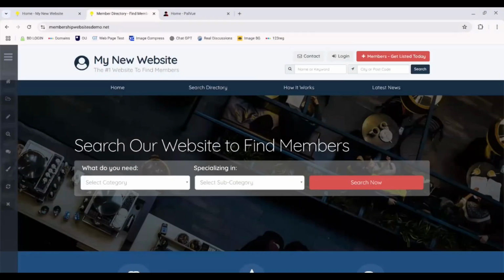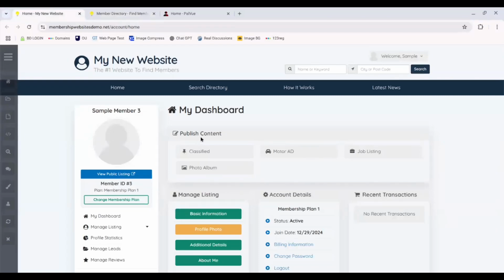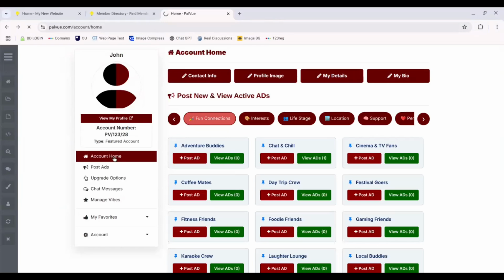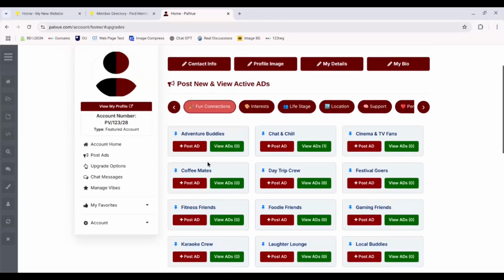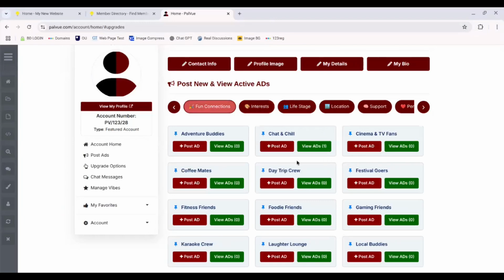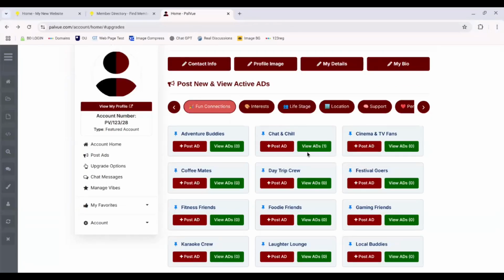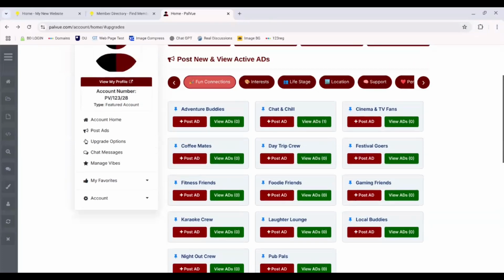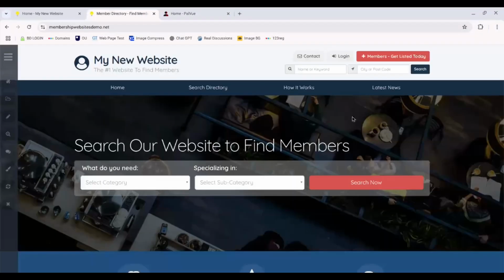Brilliant Directories Member Dashboard – Custom Navigation for 100+ Post Types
🚀 Brilliant Directories Member Dashboard – Custom Post Navigation for Dating, Classifieds & Directories

In this Brilliant Directories tutorial, I show you a customised member account area built for a friendship and dating platform, and explain how the same approach could also work for business directories, classified websites and other membership sites.

The standard Brilliant Directories member dashboard can become difficult to navigate when a website has a large number of post types, so this example shows a more visual and organised way to structure the account area.

In this video, we cover:

• Brilliant Directories member dashboard
• Custom member account design
• Friendship and dating directory
• Managing large numbers of post types
• Custom dashboard navigation
• Jump links within the account page
• Account Home navigation
• Post Ads navigation
• Chat messages
• Member reviews
• Organising post types into categories
• Horizontal scrolling navigation
• Mobile-friendly dashboard design
• Displaying live post counts
• Viewing existing member posts
• Creating new posts
• Linking directly to the correct post type
• Classified website dashboards
• Business directory applications

The example website contains around 100 different post types, with many categories available within each one.

Displaying all of those post types in the standard dashboard layout would create a very long and difficult-to-use page.

Instead, the post types have been organised into categories within a horizontally scrolling navigation system.

Members can move through the different sections using navigation arrows on desktop or swipe through them on mobile devices.

The main navigation buttons at the top of the account also use jump links.

For example:

Account Home takes the member to the account section.

Post Ads takes them directly to the area where they can create and manage their posts.

This keeps the dashboard cleaner and avoids duplicating large numbers of links in the standard sidebar.

Each post type can also display the number of live posts that the member currently has.

If a member has one live post within a particular section, they can select that number to view the existing content.

They can then use the Post Ad button to create another post, with the button taking them directly to the correct Brilliant Directories post type.

Although this example has been created around a friendship and dating platform, the same concept could be adapted for:

• Business directories
• Classified websites
• Community platforms
• Membership websites
• Websites with multiple article types
• Directories using large numbers of post types

It is a useful example of how far you can customise the Brilliant Directories member account area to create a cleaner and more intuitive experience for users.

Video chapters:

00:00 Introduction
00:11 Custom member account example
00:22 Friendship and dating platform
00:32 Standard Brilliant Directories dashboard
00:41 Limitations of the standard layout
00:59 Custom dashboard example
01:08 Large number of post types
01:23 Dashboard navigation
01:36 Account Home
01:44 Post Ads section
01:59 Jump navigation
02:17 Chat and reviews
02:26 Organising 100 post types
02:38 Post type categories
02:43 Horizontal navigation
02:48 Mobile-friendly scrolling
03:08 Live post counts
03:17 Viewing an existing post
03:35 Creating another post
03:45 Correct post type selected
03:53 Dating and friendship example
04:05 Business directory applications
04:17 Classified website applications
04:27 Organising post types
04:37 Custom dashboard possibilities
05:07 Final thoughts

Please like the video, subscribe for more Brilliant Directories tutorials and leave a comment if you have any questions about member dashboards, post types, custom account layouts or customising your Brilliant Directories website.